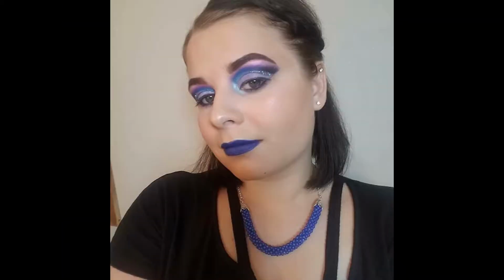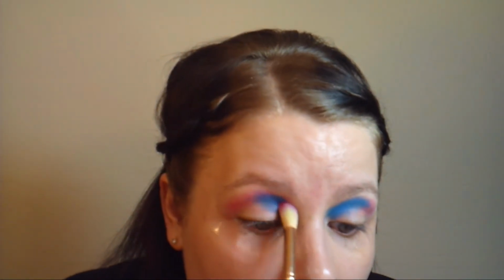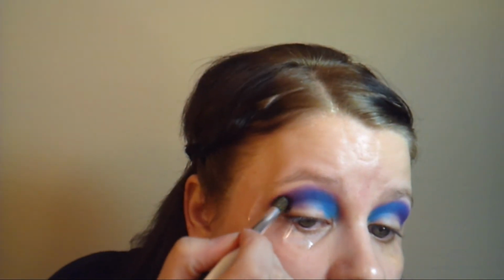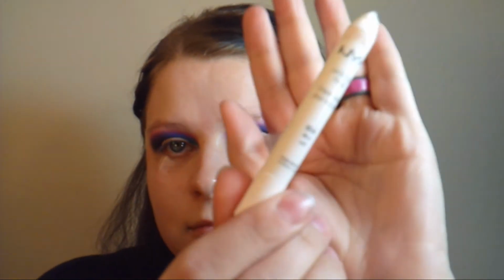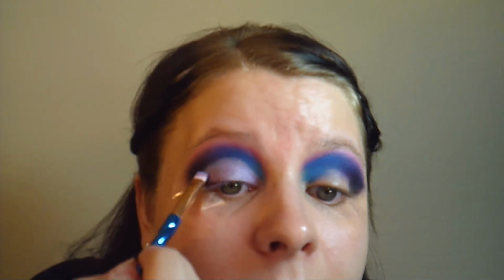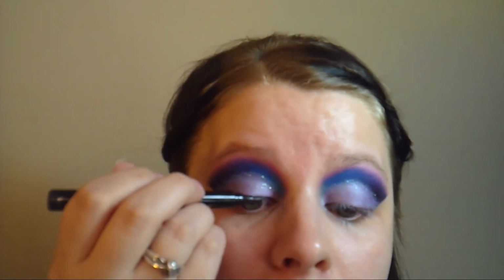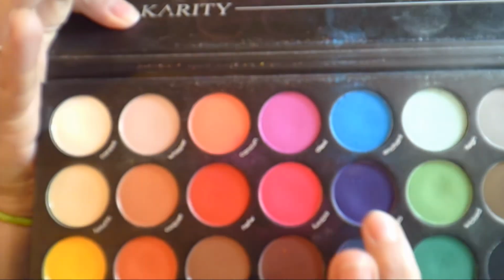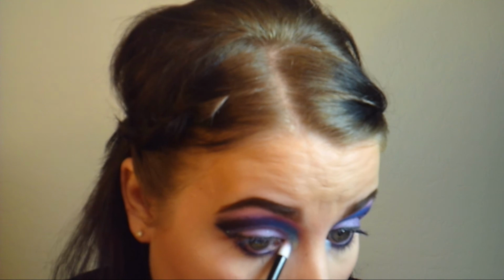April Flowers Collab || Orchid Inspired Makeup Look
Hello, lovely people! I am super excited to show you all how I created this vibrant look. I had so much fun with this one.

WHO DID I COLLAB WITH?

PRODUCTS I USED TO CREATE THIS LOOK

*NYX Liquid Suede Cream Lipstick in Jet Set

*Maybelline masterfix wear boosting setting spray

*Maybelline Instant Age Rewind Concelear

*NYX Tame & Frame Brow Pomade

*Tarte Rainforest of the Sea Vol 2 (Used conch to set my eye lid primer, and Siren to set my brow pomade)

*No7 Stay Perfect Foundation in Warm Ivory

*LA Girl Pro Conceal (What I use as my eyeshadow primer)

*Coty Airspun Translucent Extra Coverage

*BH Cosmetics Cool Stone Eye Shadow Palette (Lavender shimmer shade)

*BH Cosmetics Spotlight Highlight Palette (Shade Vivid)

*BH Cosmetics Backlight Highlight Palette ( Used On Point as brow highlight, Kween as my inner corner highlight)

*Karity 21 Highly Pigmented Eye Shadow Palette (I used shades alexi, enchant, ego, and disturbia)

Etsy shop

Etsy IG @teeheejewelrydesign